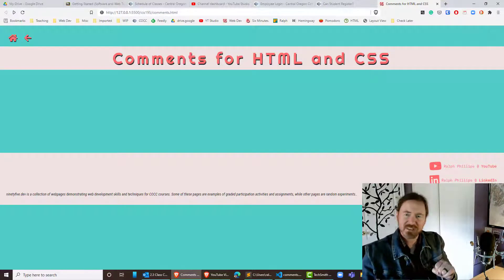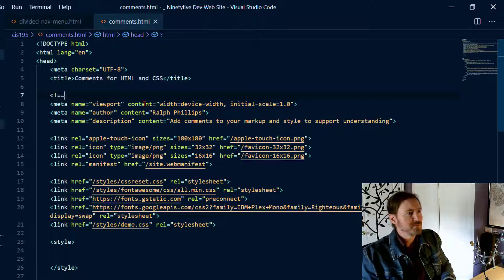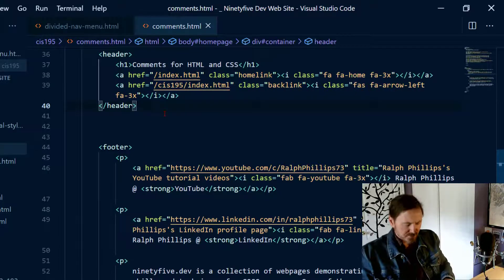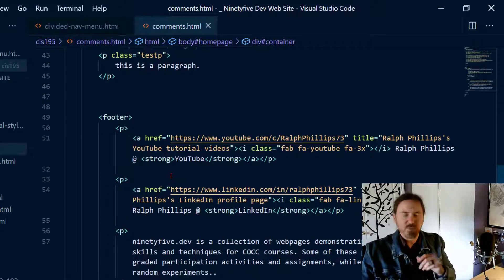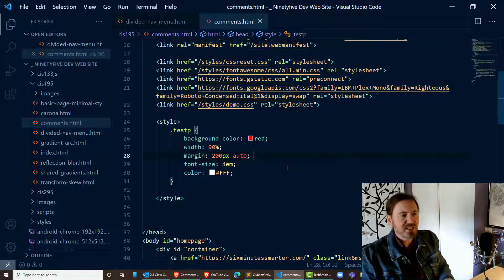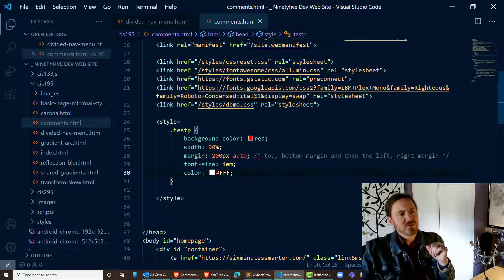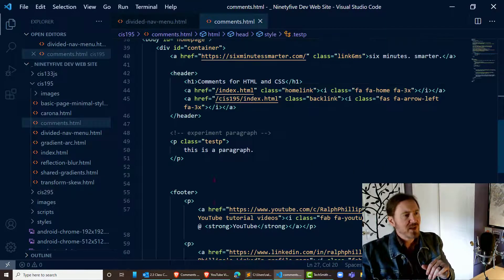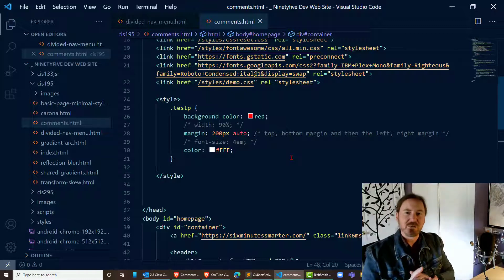Add HTML and CSS Comments to Your Web Pages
Comment your web page markup and styles so that you have notes about what the section is doing and what your alternative choices are. Comments are also good to intentionally break/remove sections of your code without really getting rid of it.